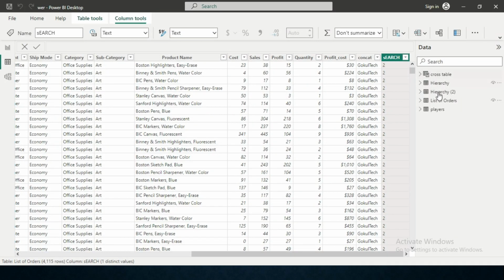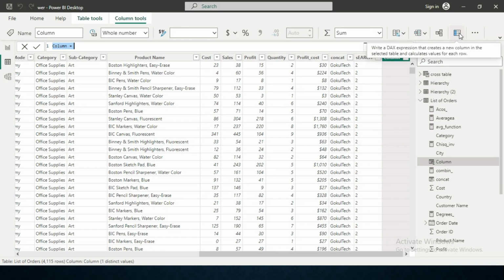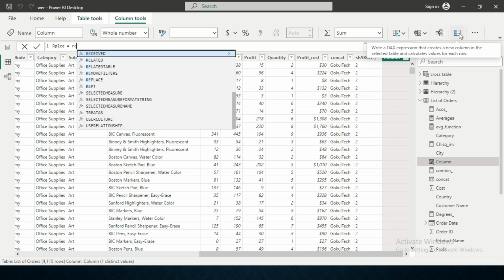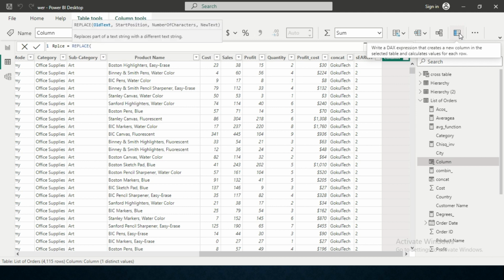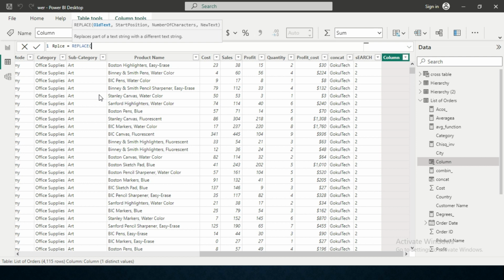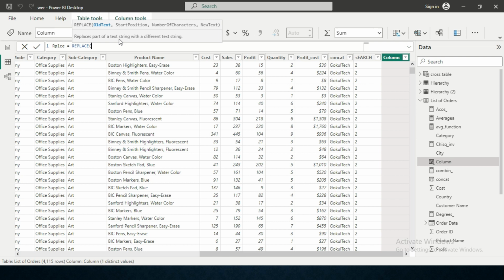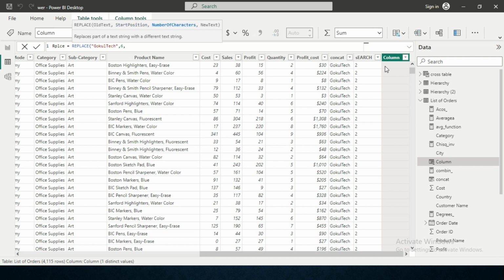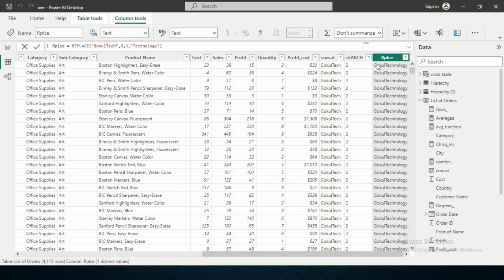Replace DAX Function in Power BI - Learning Power Bi 2023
In this video, we dive deep into the Replace DAX Function in Power BI and its powerful use cases for 2023. Learn how to use the Replace DAX Function to substitute text within your datasets, enhancing your reporting and analysis capabilities. This step-by-step tutorial on the Replace DAX Function in Power BI 2023 will help you efficiently manage and clean data. Mastering the Replace DAX Function is essential for anyone looking to improve their Power BI skills and streamline their reporting process.

Join us as we explore the full potential of the Replace DAX Function in Power BI, with practical examples that you can apply right away. Perfect for both beginners and advanced users!

Replace DAX Function
Replace DAX Function in Power Bi
Replace DAX Function in Power Bi 2023